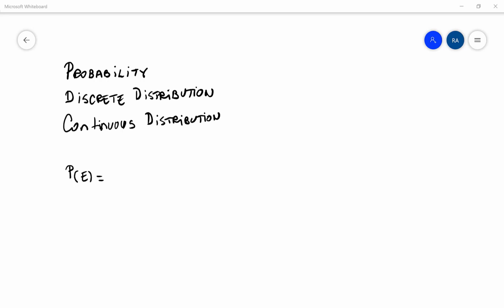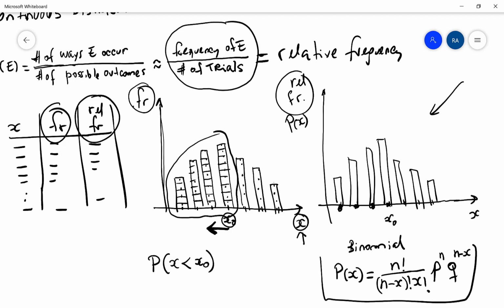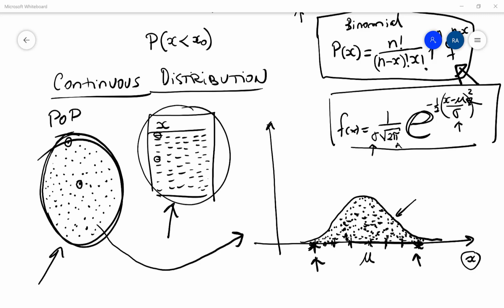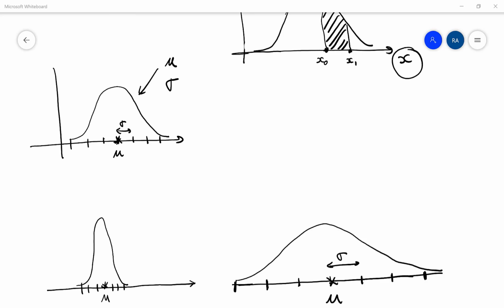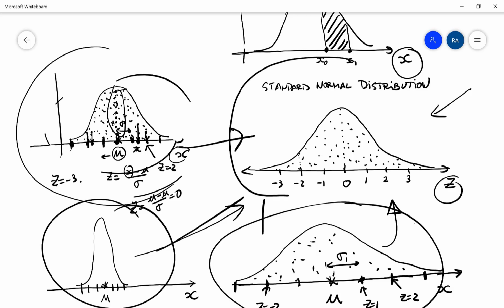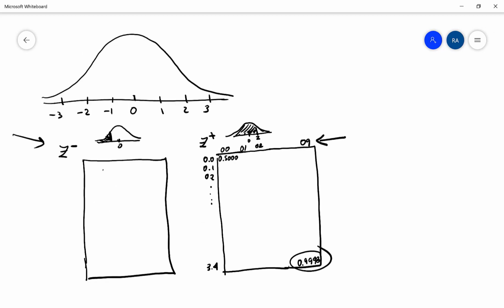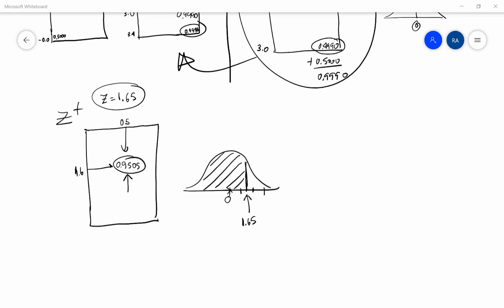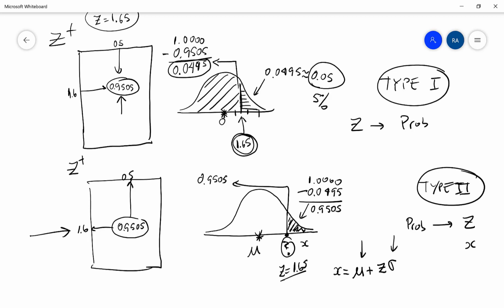PROBABILITY, DISCRETE DISTRIBUTION AND CONTINUOUS DISTRIBUTION